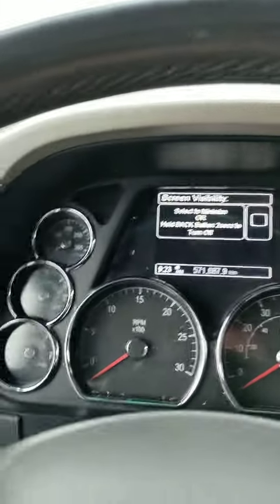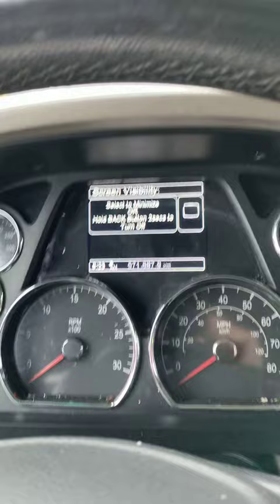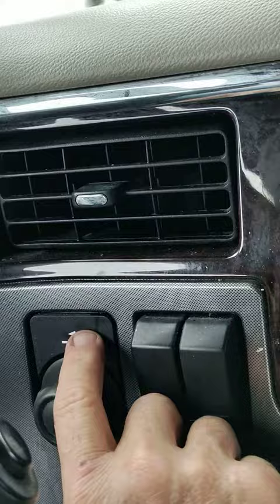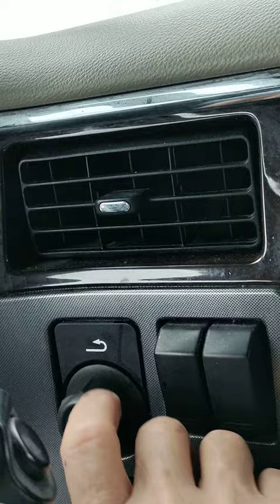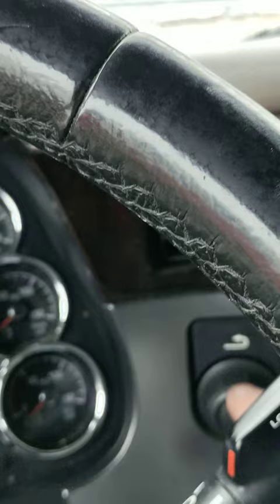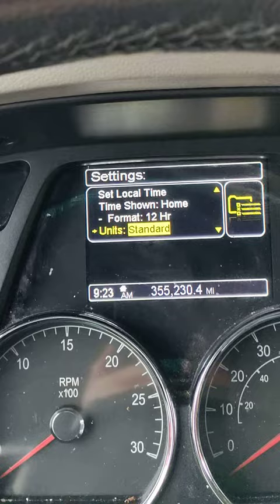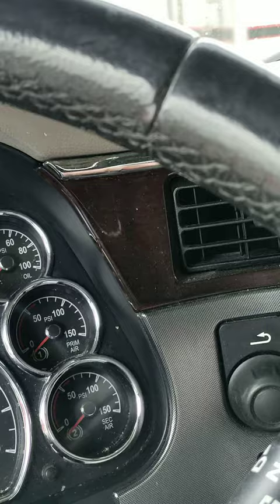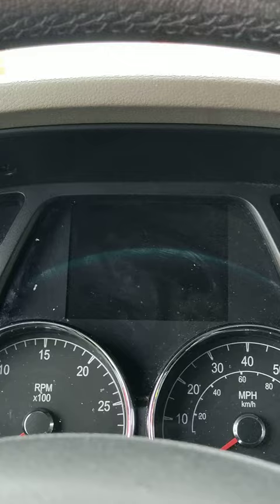How to change from kilometers to miles in a 2020 Peterbilt or Kenworth. Very Easily